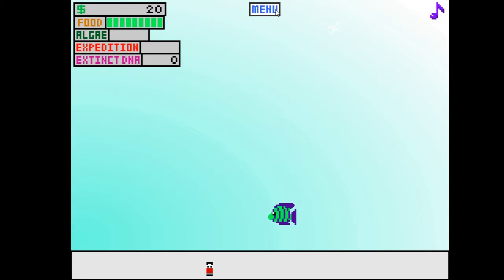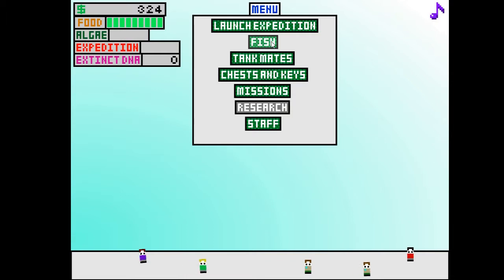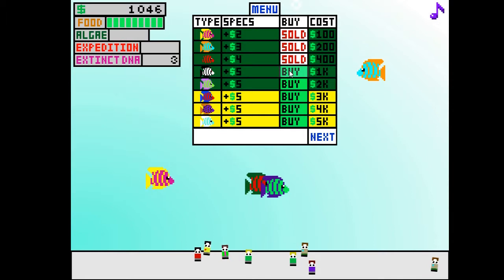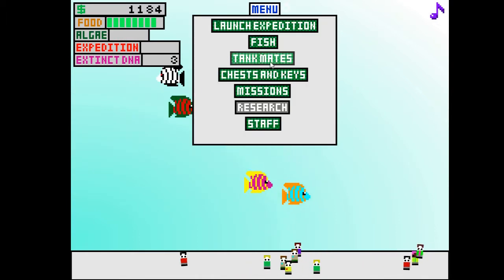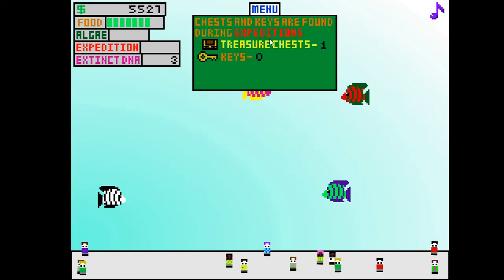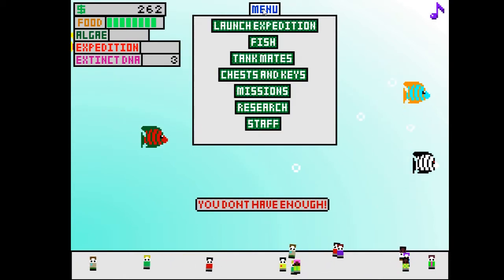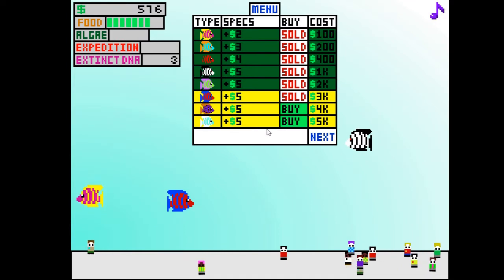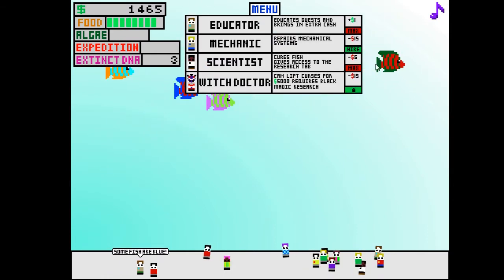NEW GAME!!! | Aquaris DEMO Video!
Hey guys sorry I have not uploaded in a while, here's a video taking a quick look at Aquaris!

Instructions on givaway!

AQUARIS is a retro-inspired simulation game with focus on discovery. It features a simple yet beautiful 8-bit pixel art. The oceans have all been destroyed by humanity and now its up to you to discover new species and reanimate the extinct. You're a newbie aquarist on a mission to discover all the fish and save the oceans. Keep your fish fed and your aquarium clean to succeed.

​Check out the page for this game and support the developer

​I am going to giveaway these 10 keys that give you free access to this game LIVE on Twitch, if you want to enter to win them, heres how.

2. Be on the giveaway livestream or be ready to receive a link that I DM through Discord you if your name is drawn.

3. Make sure you actually want this game by a watching my video where I give a you guys a quick look at it.

​When it will happen - tomorrow August 11th

see y'all there!